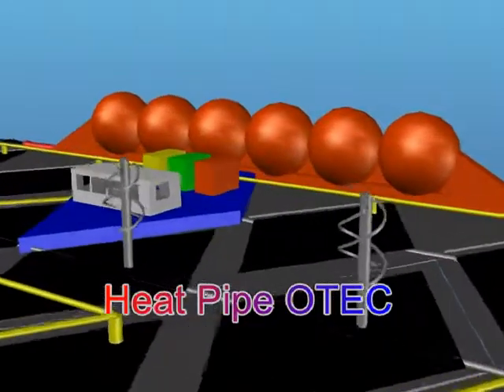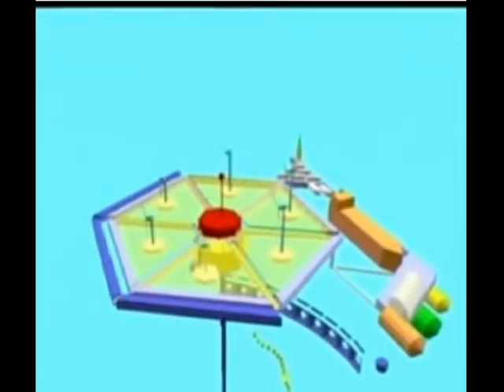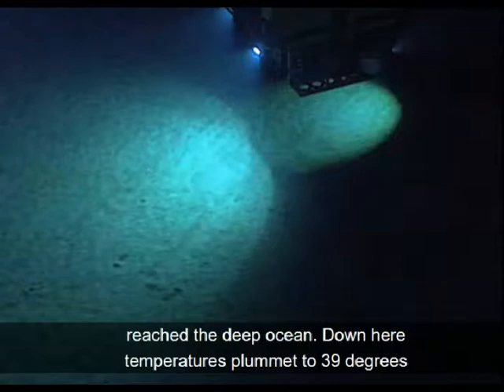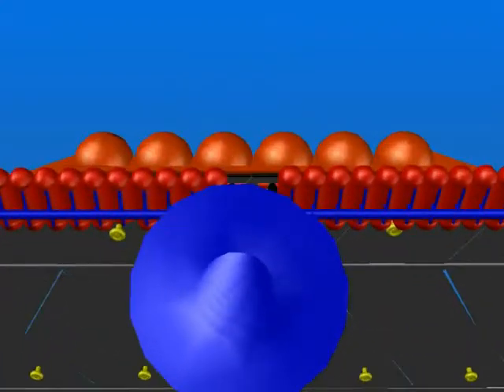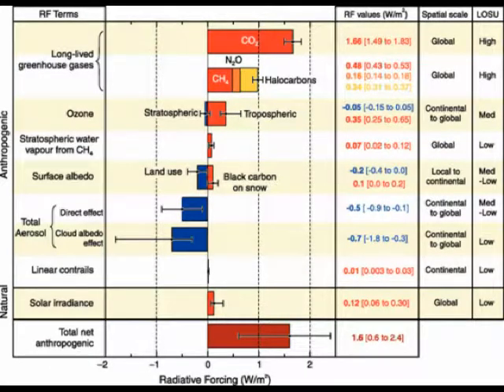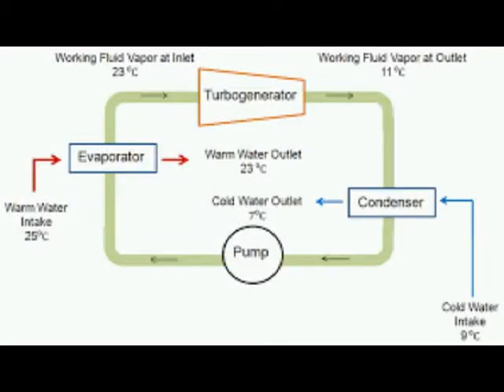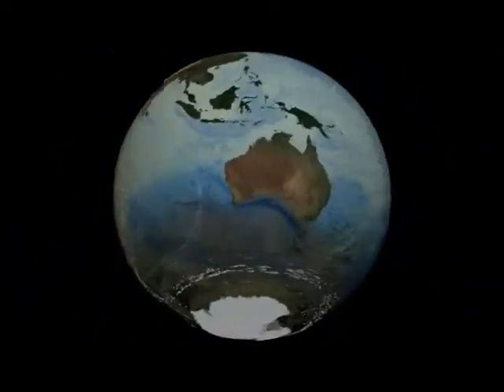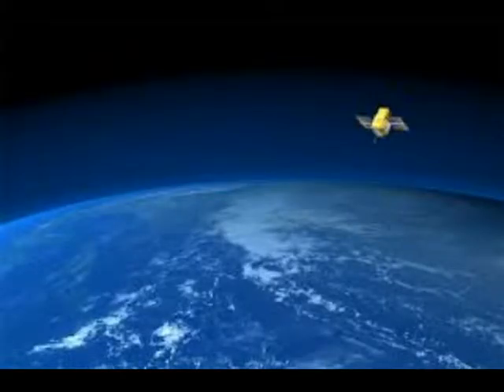Heat pipe OTEC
A method of converting surface ocean heat into productive energy.